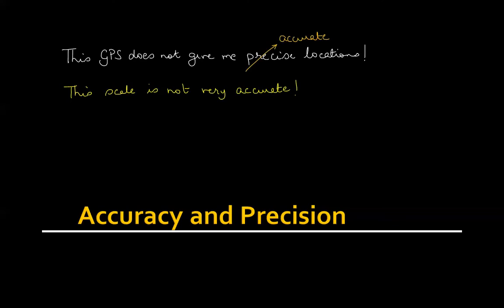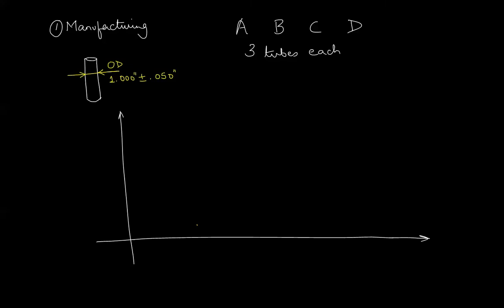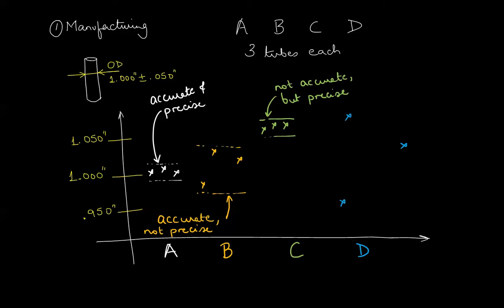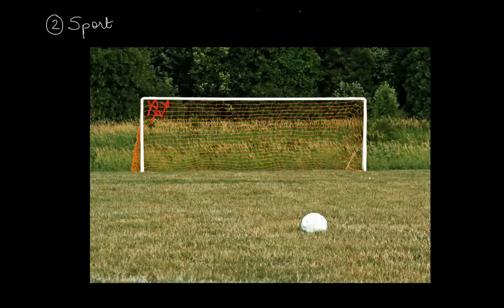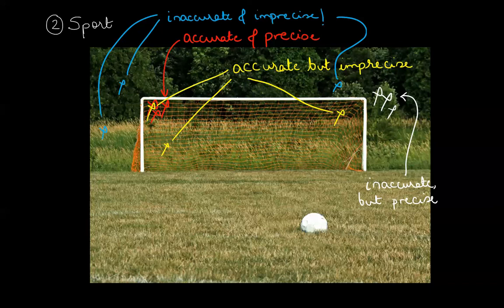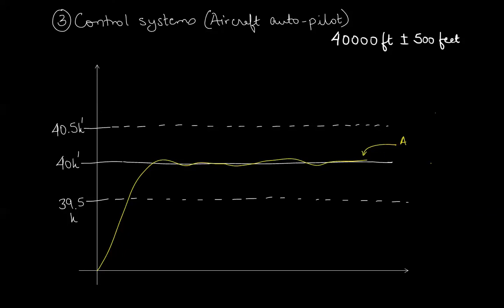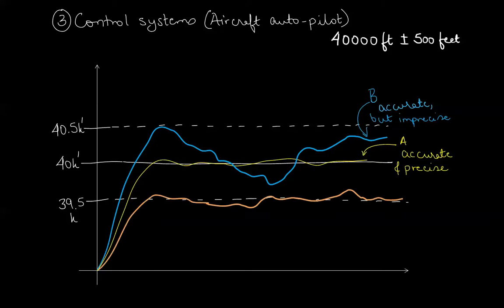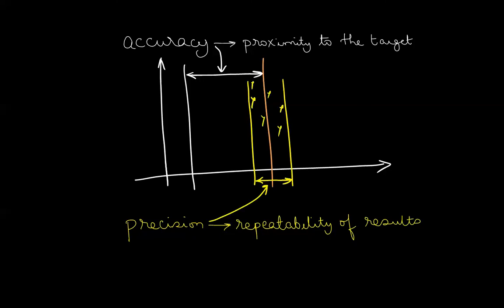Accuracy and Precision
Are accuracy and precision the same? Are they different? How so? Find out!